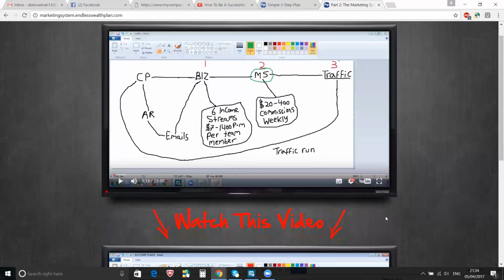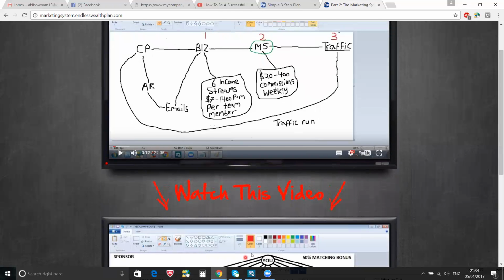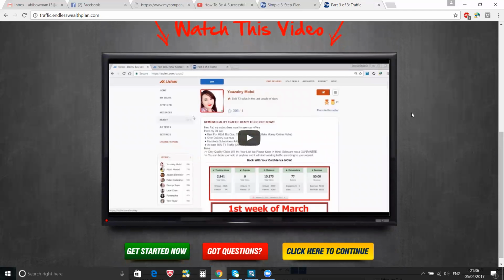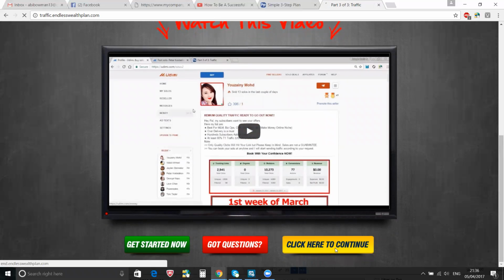Power Lead System and why we use it